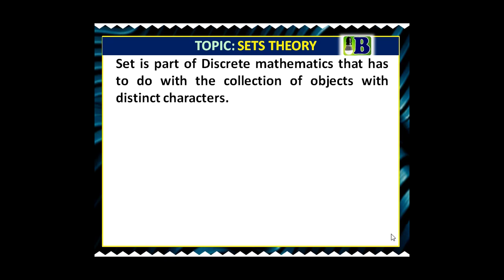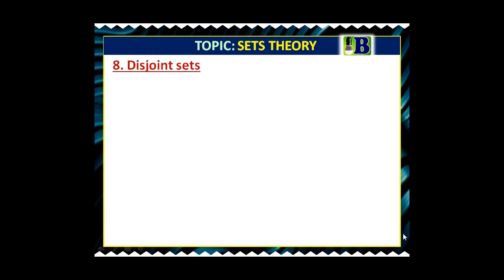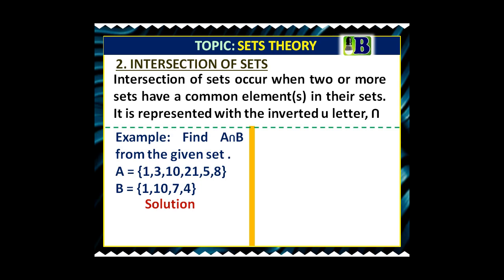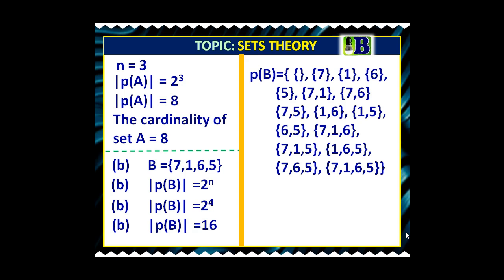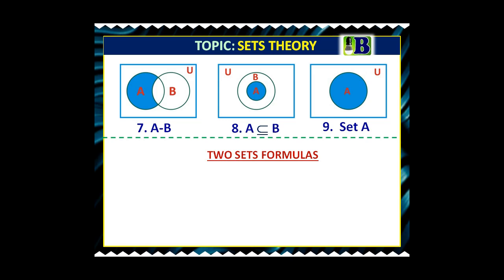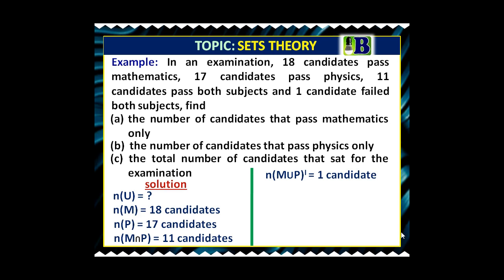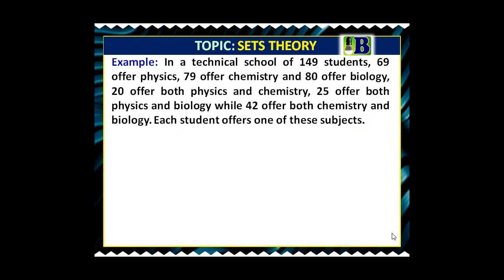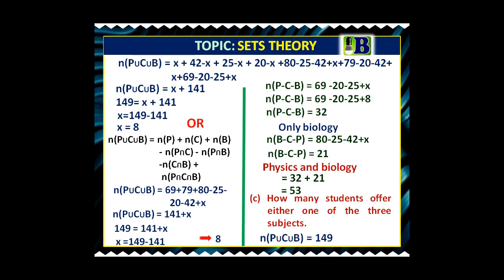Set Theory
Set is part of discrete mathematics that has to do with the collection of objects with distinct characters.